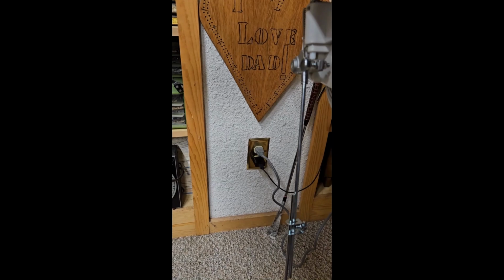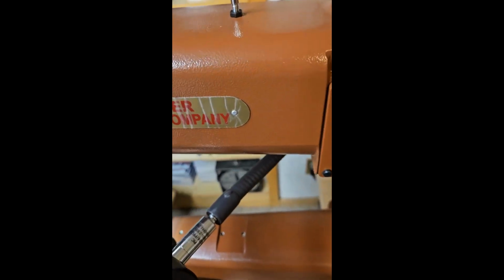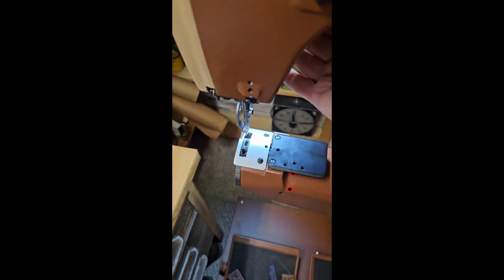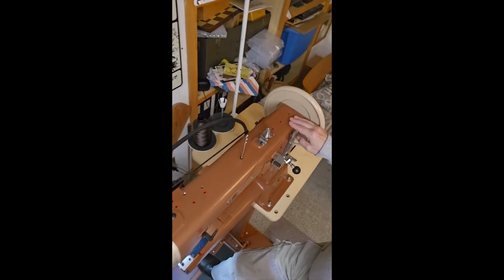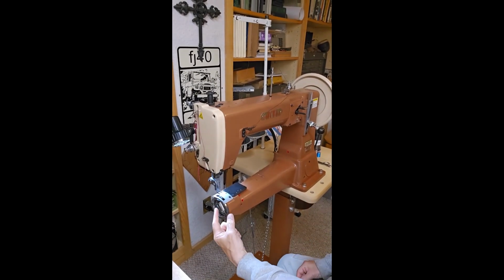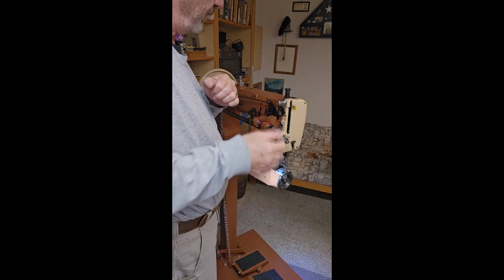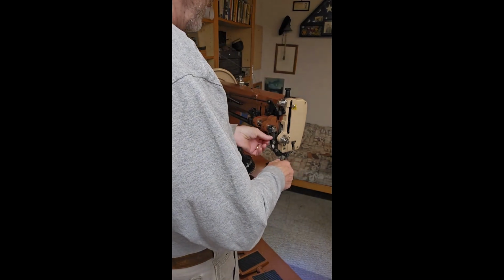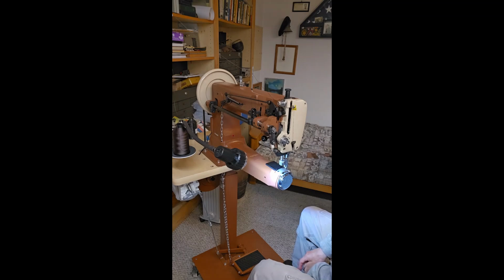cobra 4 power bobbin test sew part 9